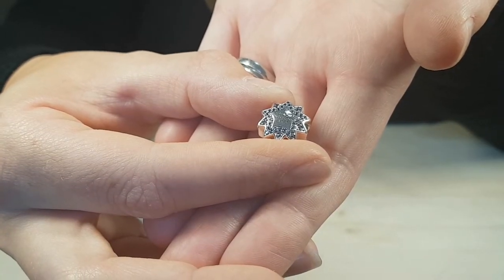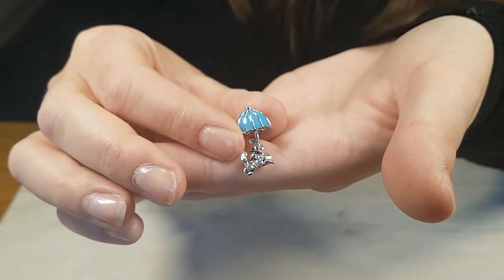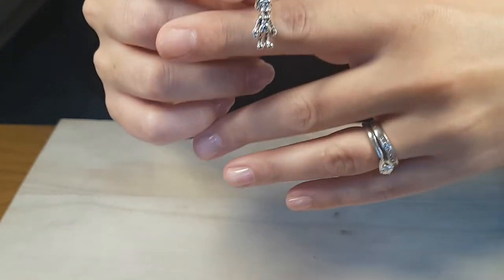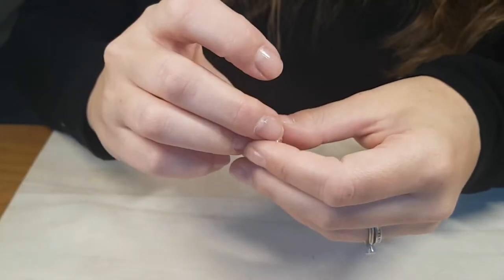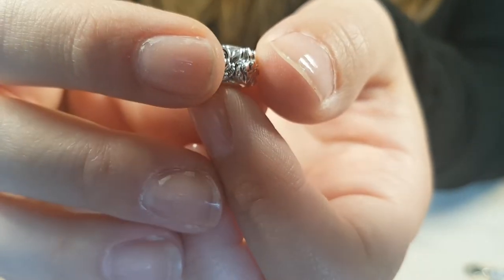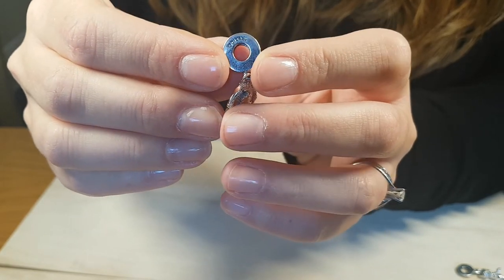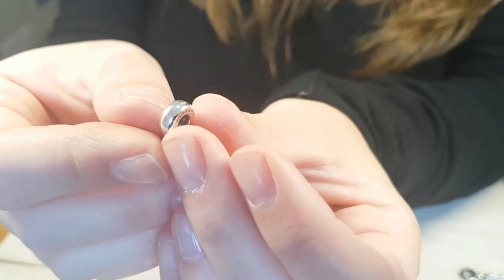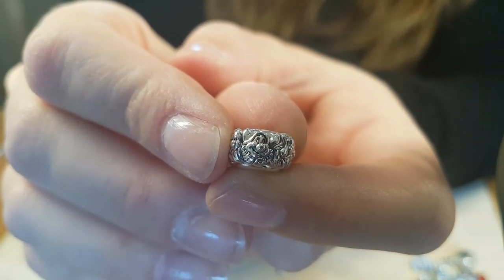NEW PANDORA DISNEY CHARM RELEASES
Join me, Mouse Obsessed Mom as I take a closer look at some of the newest Pandora Disney charm releases.

Here is the link to the video with my blue bracelet that I mentioned in the video

I hope you enjoy watching this I would love to hear what you think of these charms ;)